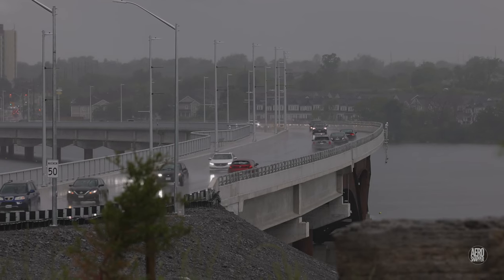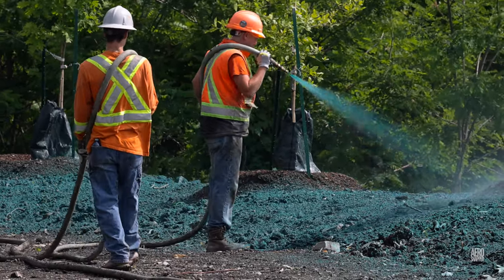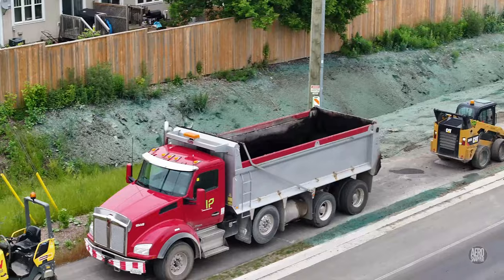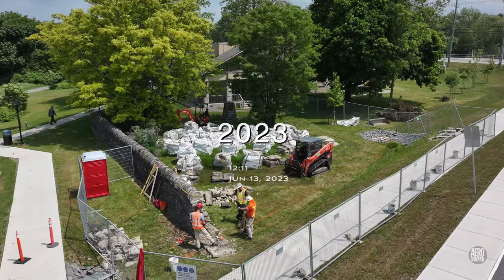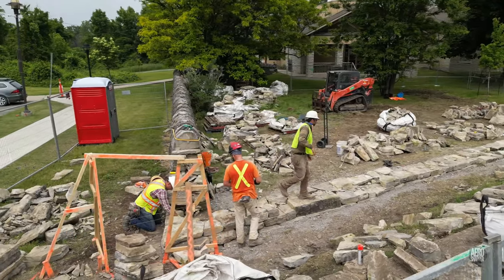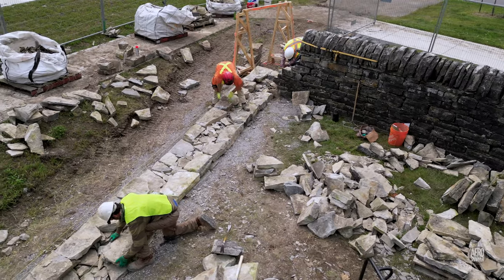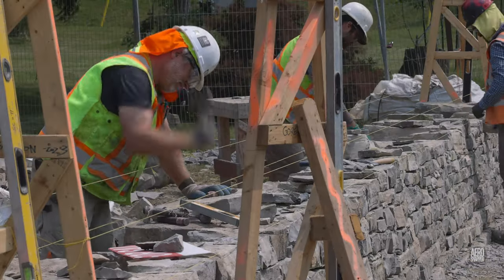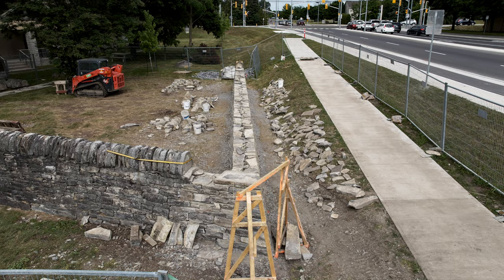An Update on the Waaban Crossing 4K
The Waaban Crossing has been in service now for more than six months. Work to complete elements on the shorelines and approaches delayed by winter conditions and re-commenced in the Spring is now approaching completion. Here's the story

Chapter Markers:
00:00 - start
00:30 - Landscaping work
01:04 - Asphalt laying